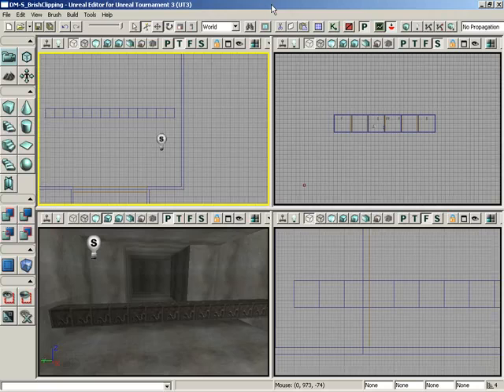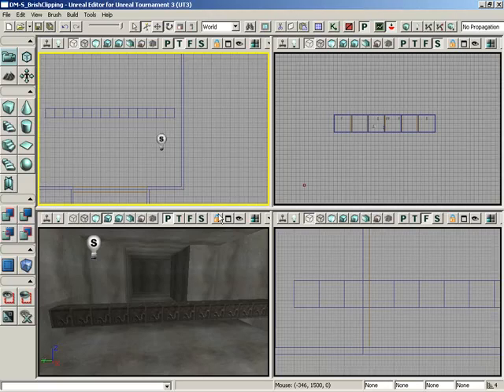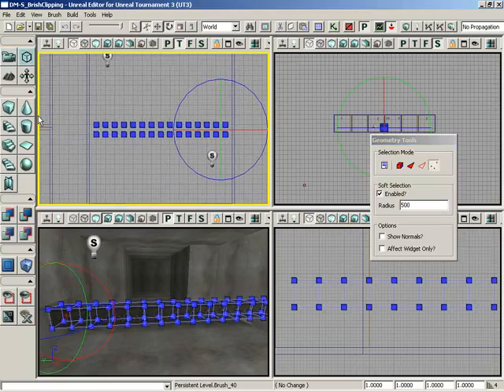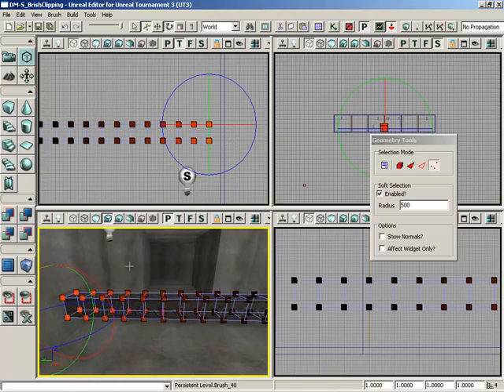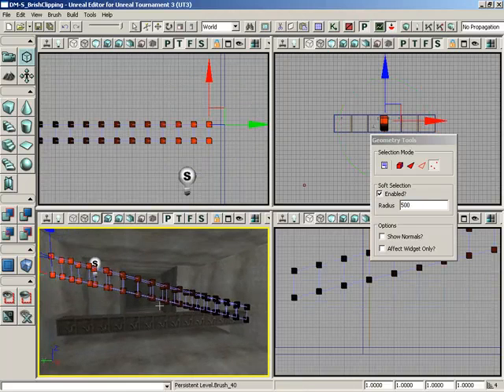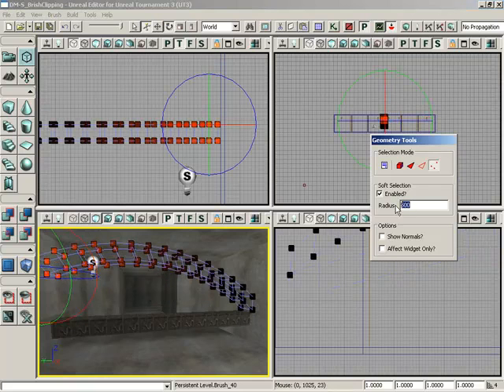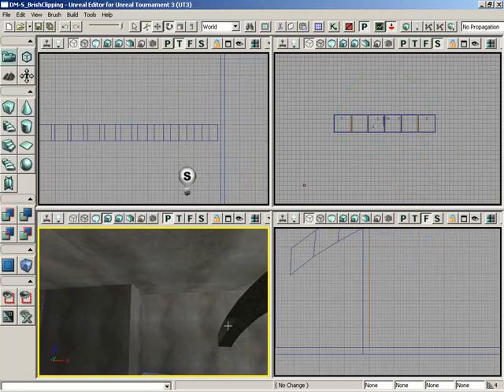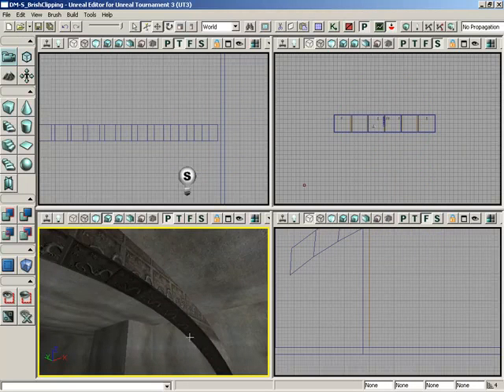UT3-Soft Selection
Create falloff-based transformations of components of your BSP brushes!